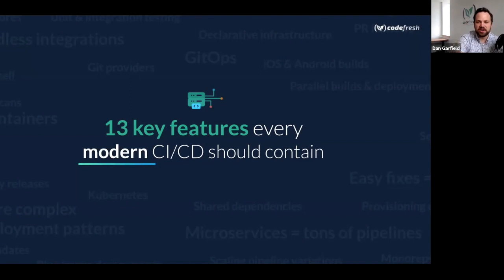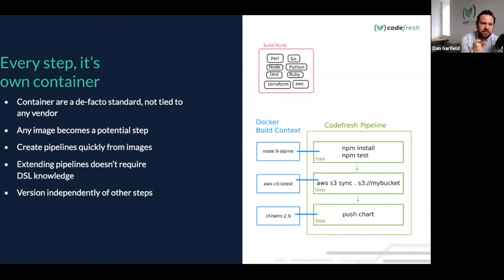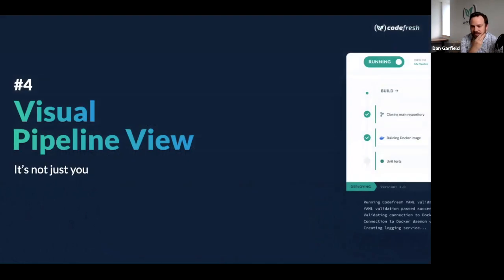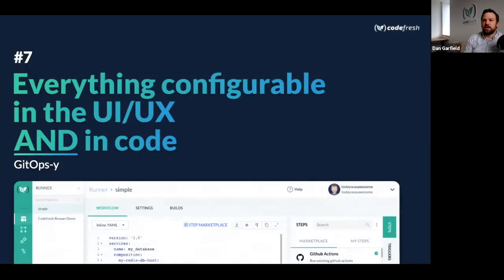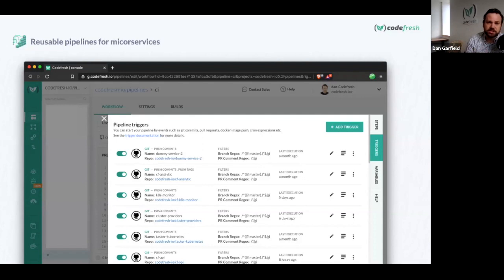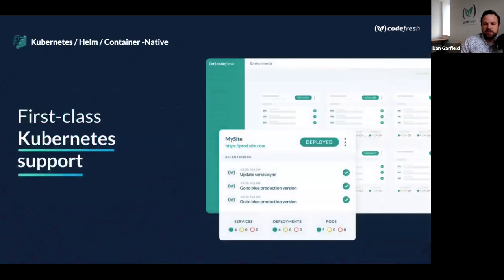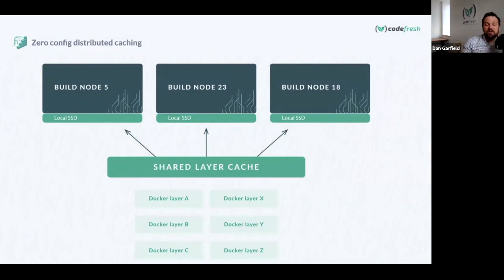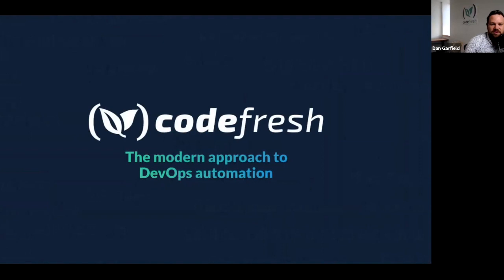13 Key Features Every Modern CICD Tool Should Have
There are a growing number of CICD tools available on the market today, so much that your team may be overwhelmed in narrowing down what to use. In this talk, we hope to help simplify your choices by breaking down the 13 key features every modern CI/CD tool should contain.

We will specifically focus on features for microservices and applications that are packaged in containers as well as supporting features such as live debugging, parallel builds and effective caching. For the CD part, we will look at essential features for cloud-native applications and Kubernetes/Helm deployments

Get your forever FREE account with UNLIMITED Builds at Codefresh.io today

TIMESTAMPS

00:00 - Intro
05:45 - Container-based Architecture Right From the Start
11:00 - Cloud and Version Control Agnosticism
14:13 - Pipeline Creation with Standardized Definitions
17:32 - Graphical Pipeline View
19:05 - Parallel Steps & Step Dependencies
23:13 - Standardized Extensibility on Containers
26:15 - Everything configurable in the UI/IX AND in code
30:37 - Reusable Pipelines for Microservices
35:24 - Live Pipeline Debugging with Breakpoints
43:08 - Native Support for Kubernetes, Helm, and Docker
49:04 - Saas, On-prem, and Hybrid Installation Methods
51:10 - Zero Config, Distributed Caching
54:54 - Monorepo Support